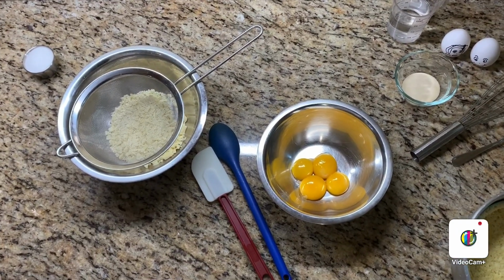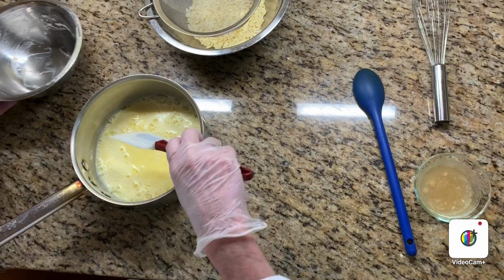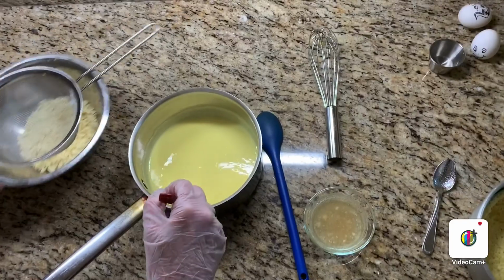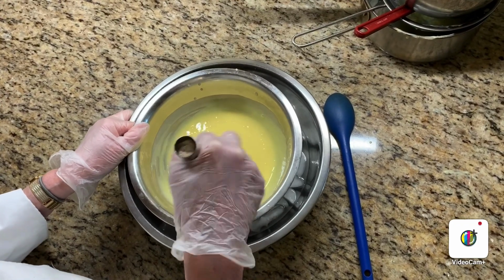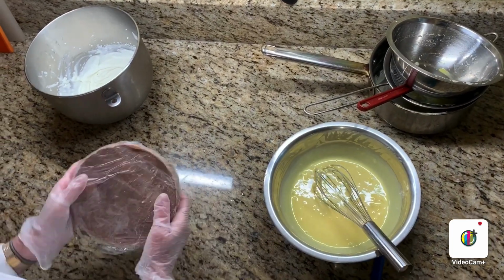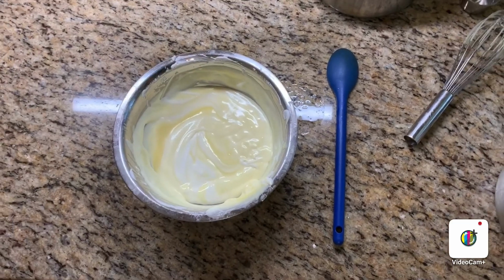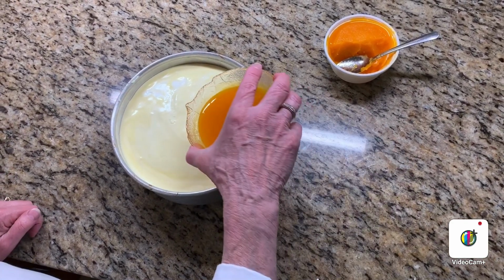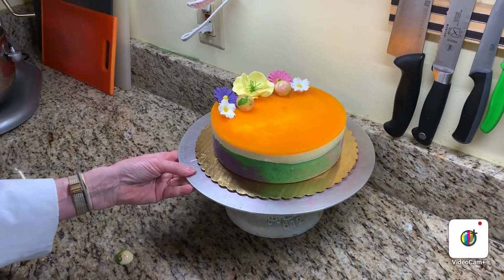Bavarian Cake (Part III) Bavarian filling and assembly